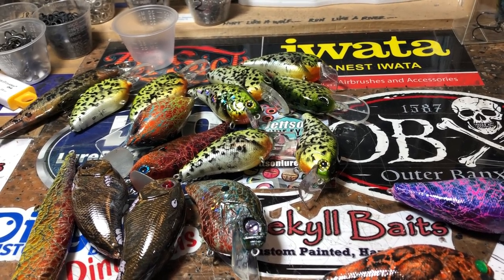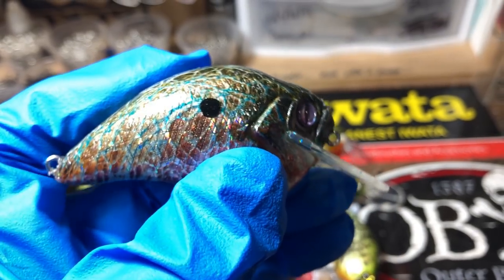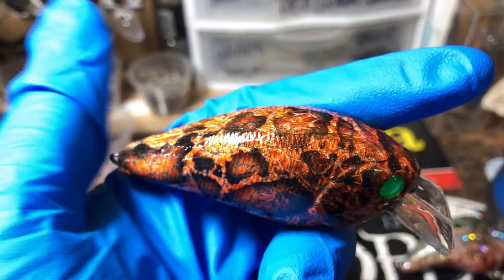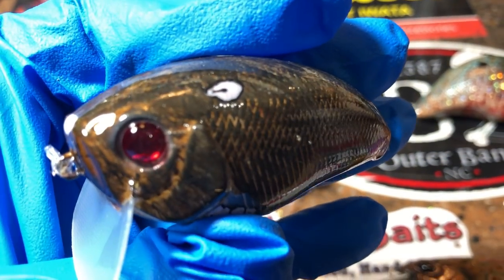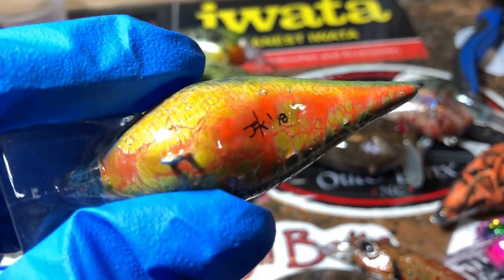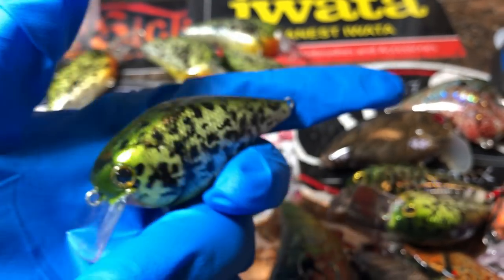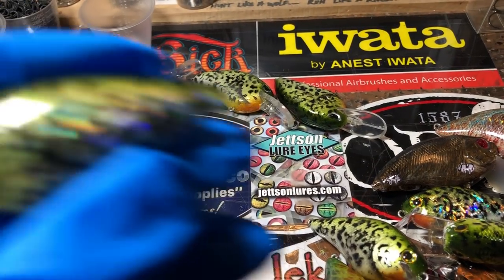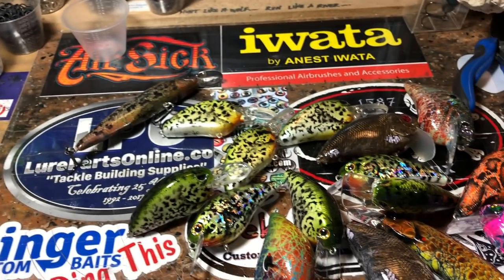JBCo Workshop Update: October 12th, 2018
(SCHEDULED)
Hey fish heads. here's the custom juice! Cheers, and Happy Casting! - Jen at JBCo.

Respirators:
3M (Large)
3M (Small)